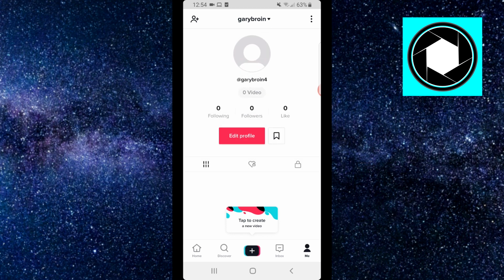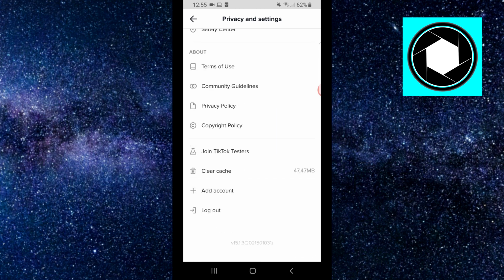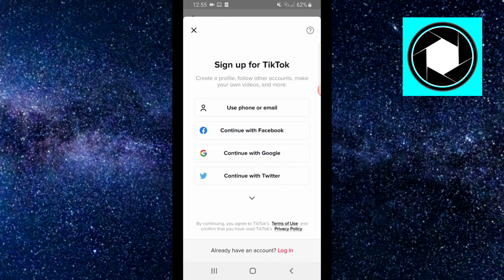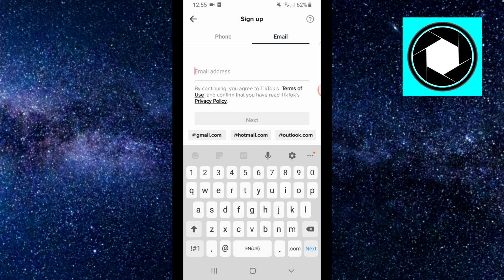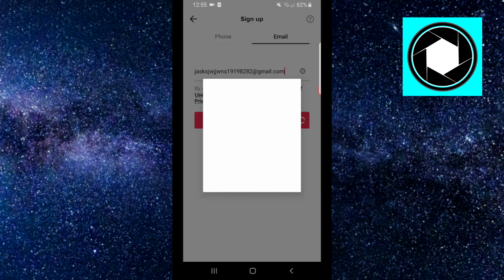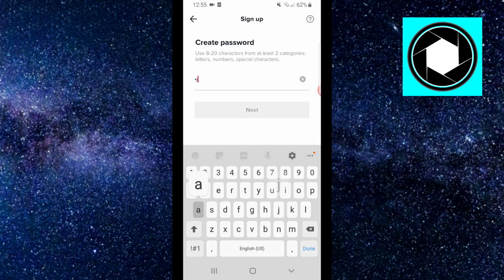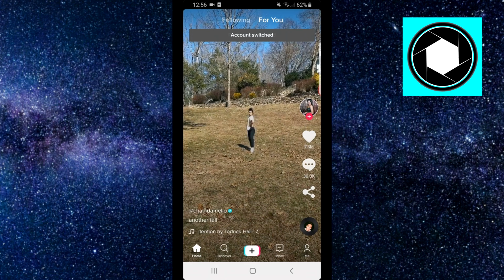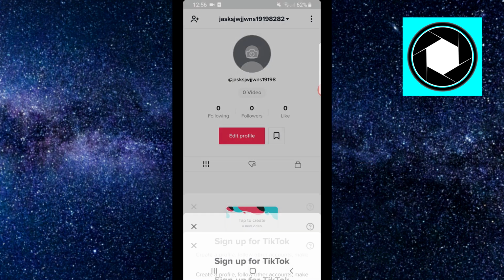How to Add Multiple Accounts on TikTok! (2025)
In this video I show you how to add multiple accounts on TikTok! If you're here to add multiple tiktok accounts on your phone then you've found the right video because I will shwo you step by step how to add multiple tiktok accounts on your android or ios device!